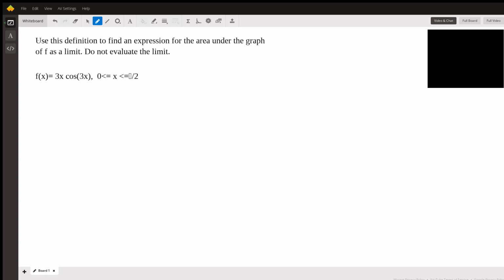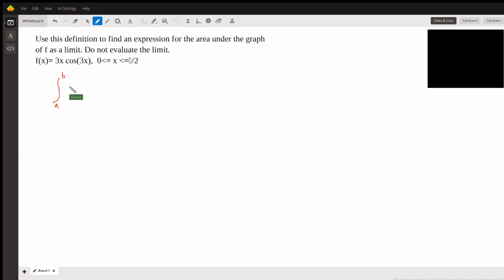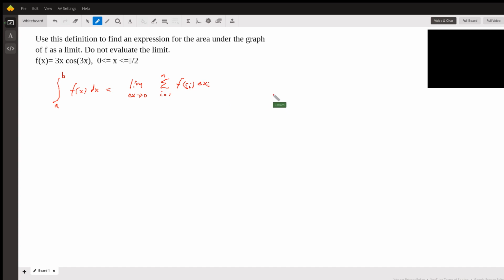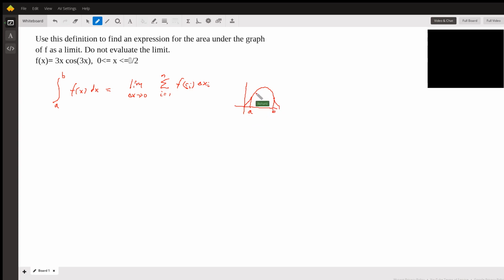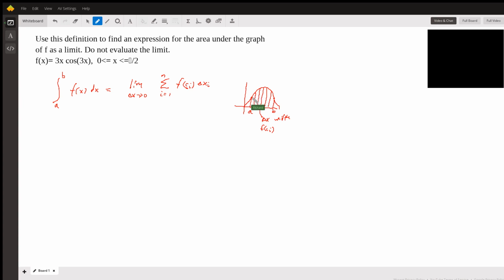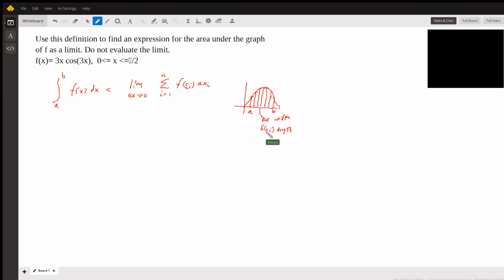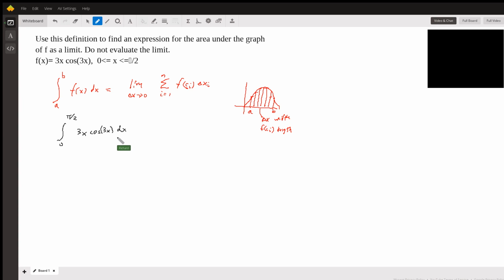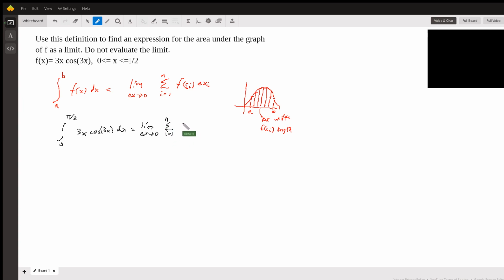Definition of the definite integral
Question: Use this definition to find an expression for the area under the graph of f as a limit. Do not evaluate the limit.
f(x)= 3x cos(3x),  0‹= x ‹=𝜋/2

Answered By:

Richard C.